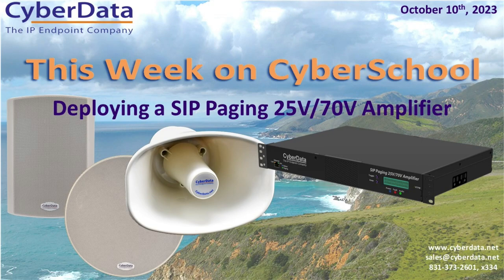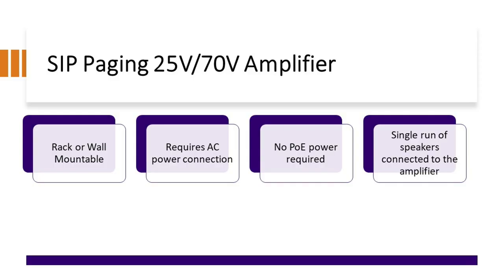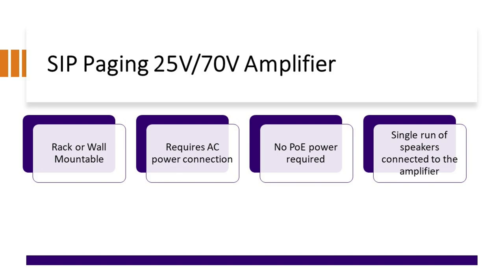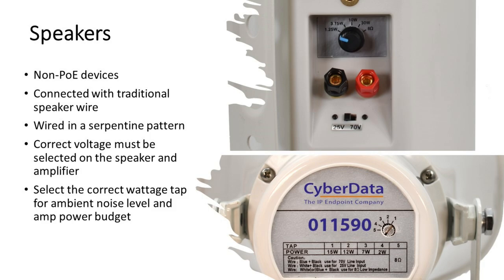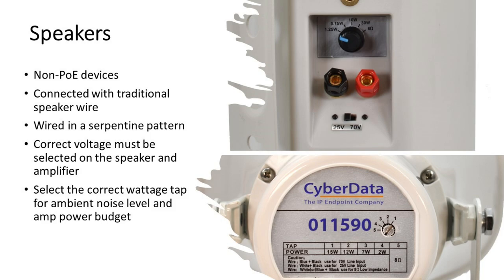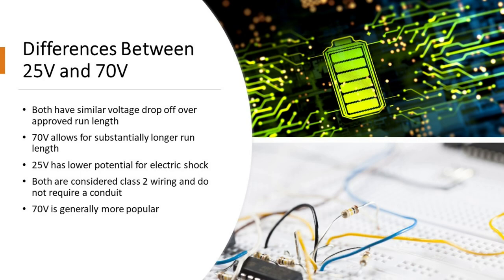Deploying a SIP Paging 25V70V Amplifier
In this edition of CyberSchool we cover about planning for and deploying a deployment of a SIP Paging 25V/70V Amplifier.

Please contact our sales team with any questions.